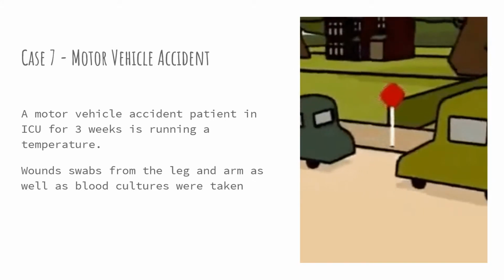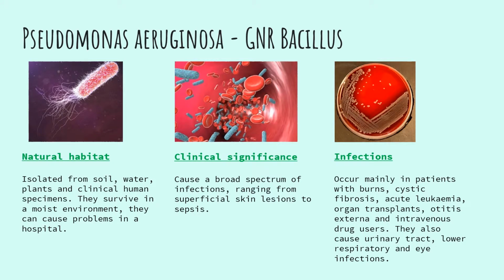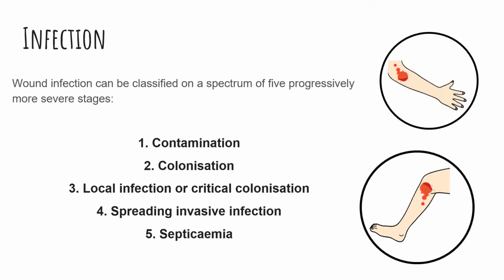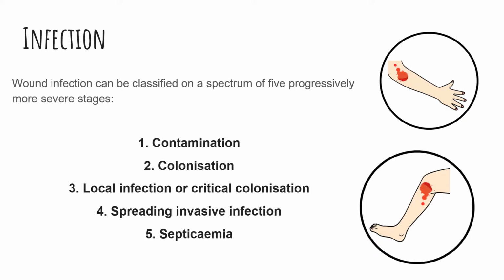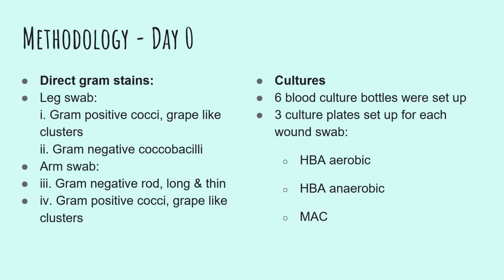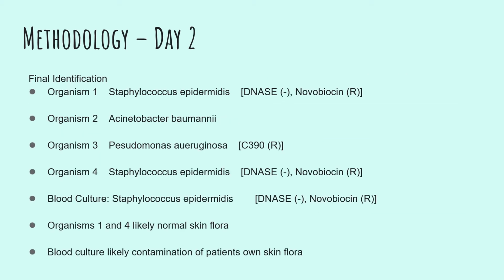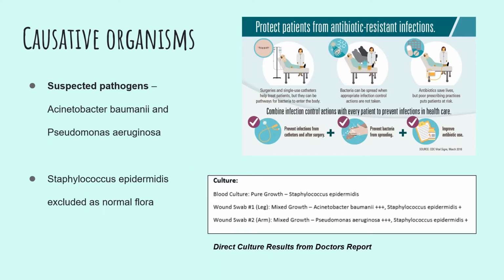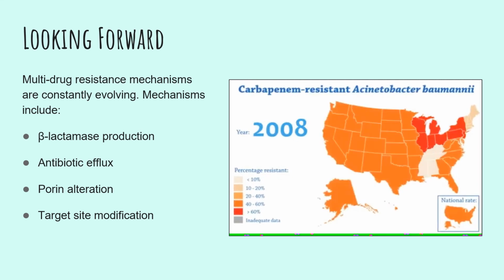Clinical Bacteriology Presentation - Case 7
Case 7 Clinical Bacteriology Presentation - Wound Infection
Group Members: Sammy Coughlan, Trinh Luong, Corey Pan and Connor Phillips